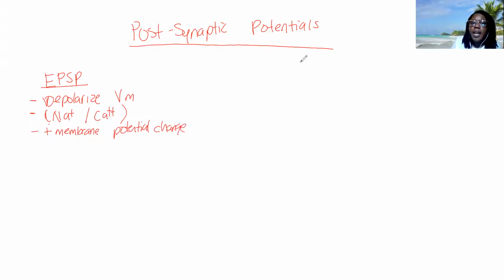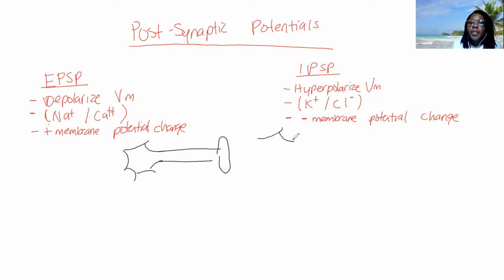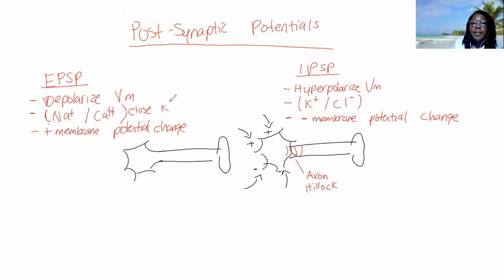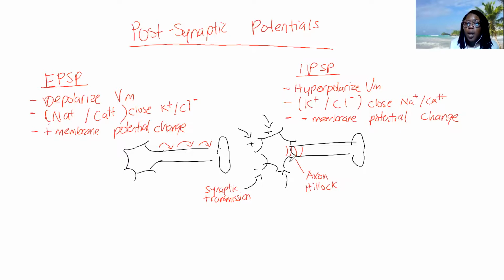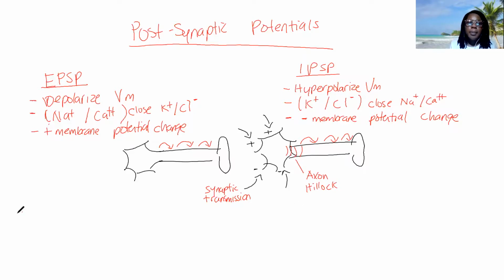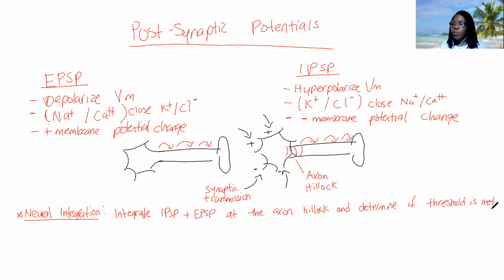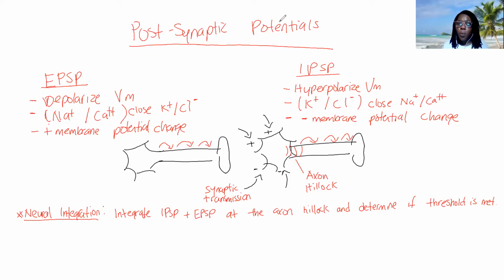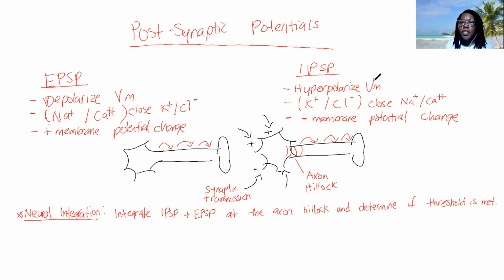BIO2510 10 23 20 Part 3